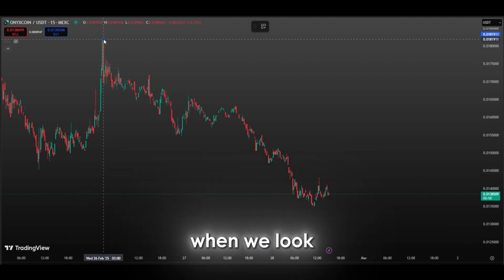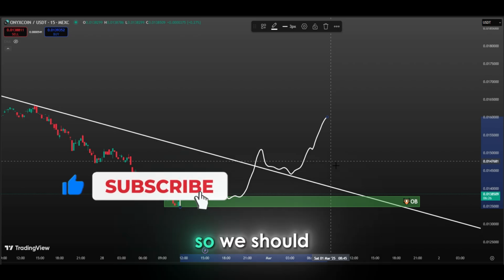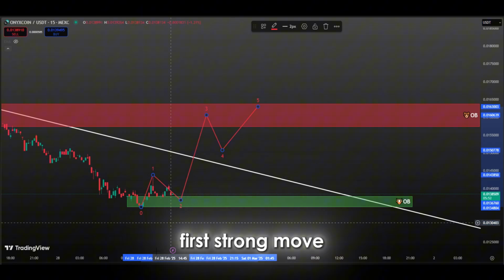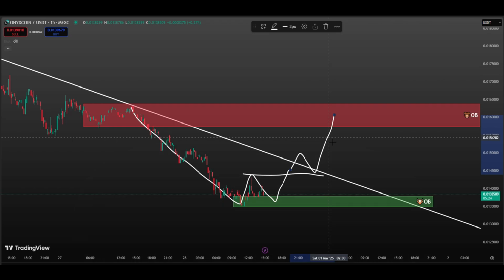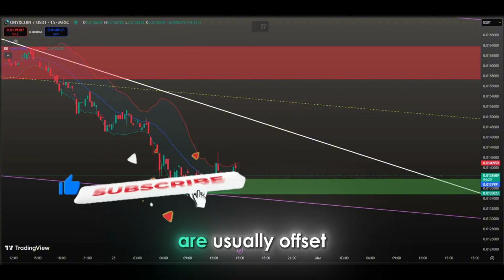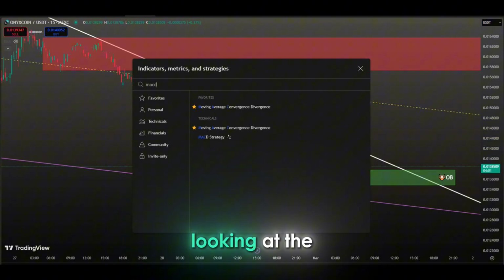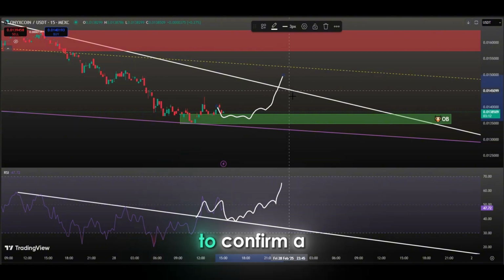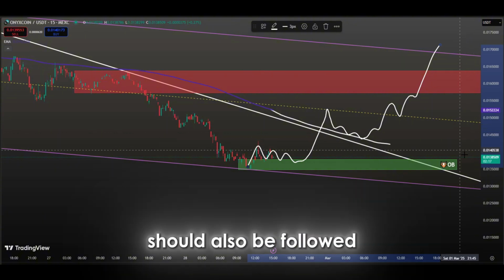CAN YOU BUY ONYXCOIN XCN HERE?🚨|XCN PRICE PREDICTION |ONYXCOIN TECHNICAL ANALYSIS 2025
As we enter 2025, OnyxCoin (XCN) is making waves in the cryptocurrency market! In this video, we'll dive into an in-depth analysis of OnyxCoin, its price prediction, and the technical indicators that could shape its future. Could OnyxCoin (XCN) see significant growth in 2025? Will it be a smart investment choice? We’ll explore the latest developments, market trends, and key technical factors that could influence OnyxCoin’s price movement this year.

🔍 What are the chances that OnyxCoin will continue to rise in 2025? Can we expect XCN to hit new highs? Our analysis will cover everything you need to know, from market conditions to future growth potential and price forecasts for OnyxCoin.

💡 If you're curious about OnyxCoin's future and whether you should buy or sell, this is the video for you! We’ll break down the technical charts, market momentum, and expert predictions so you can make informed decisions about your XCN investment.